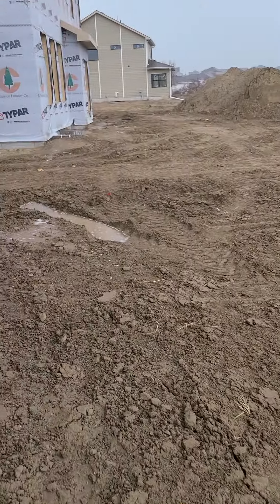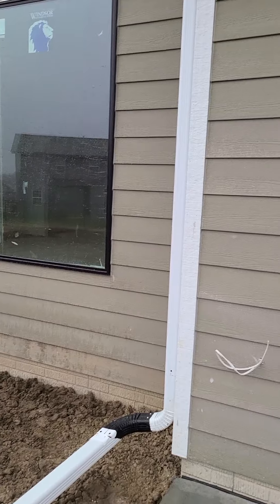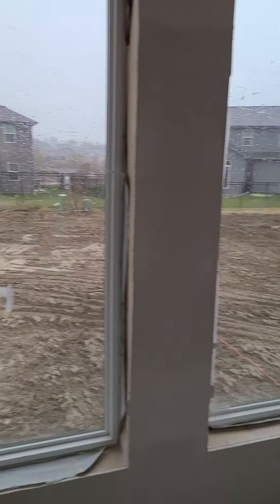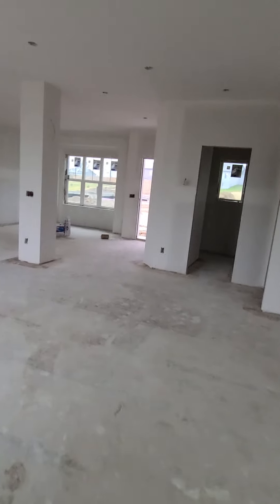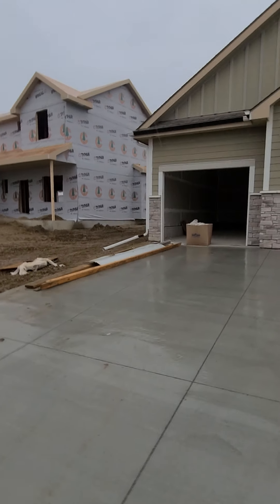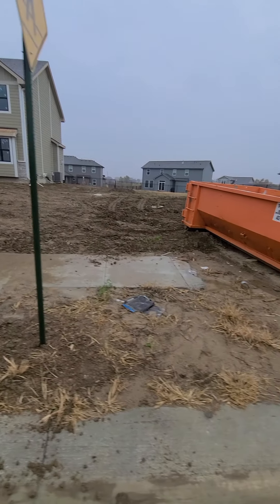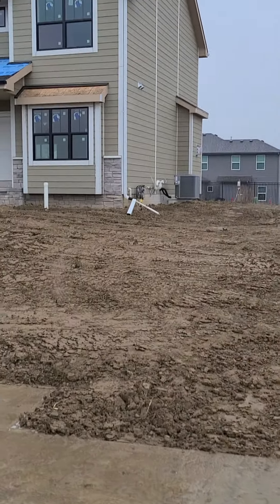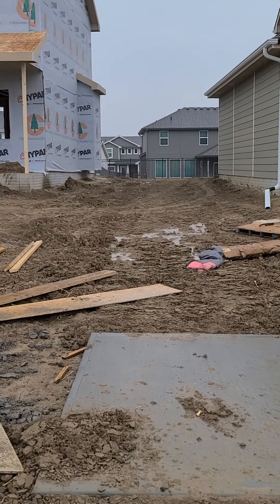5303 Helwig Ave. Papillion, NE